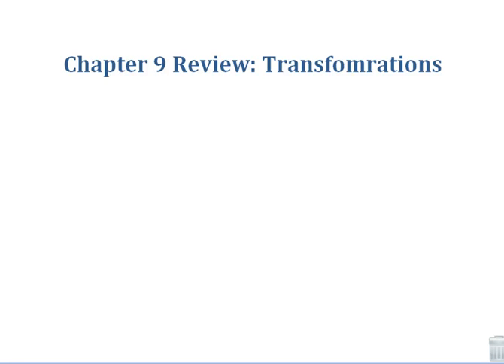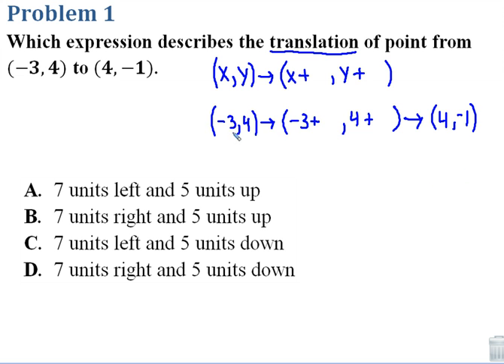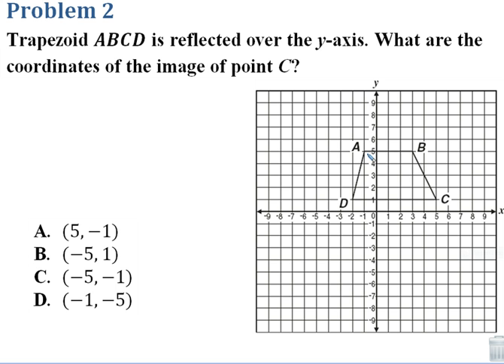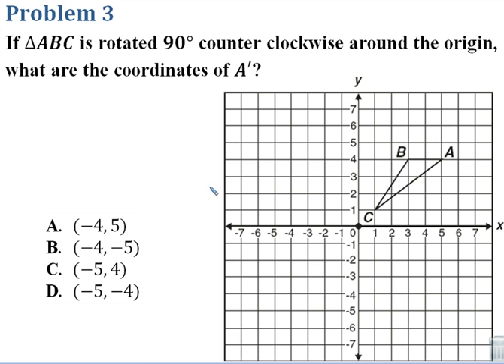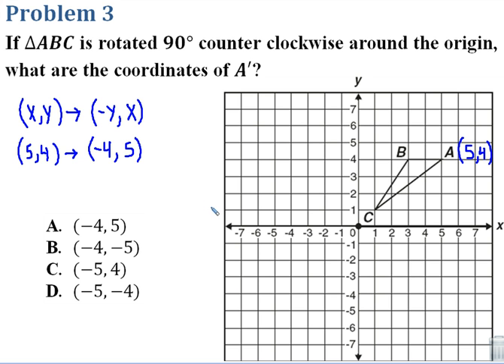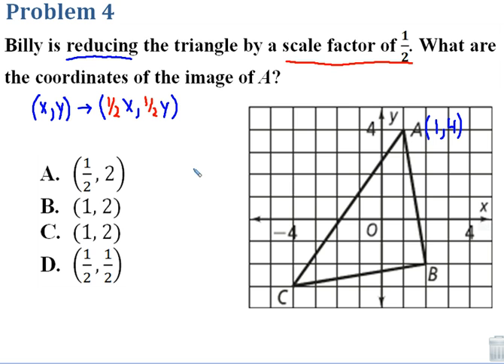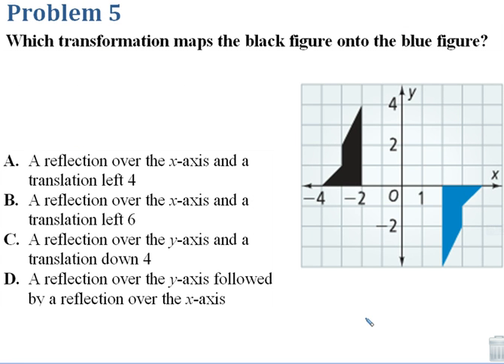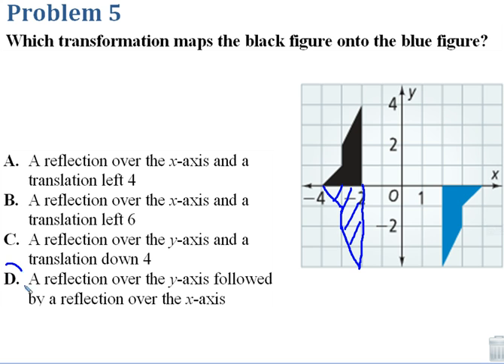Geometry Review Chapter 9